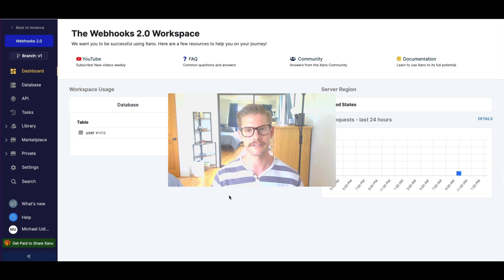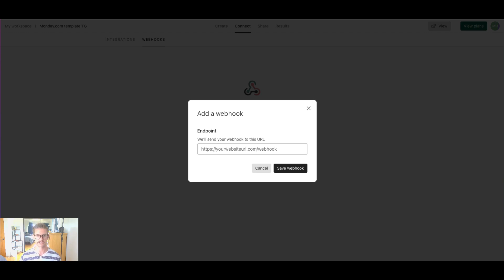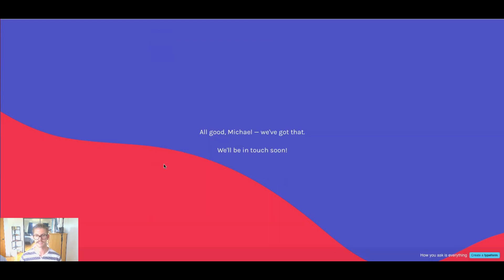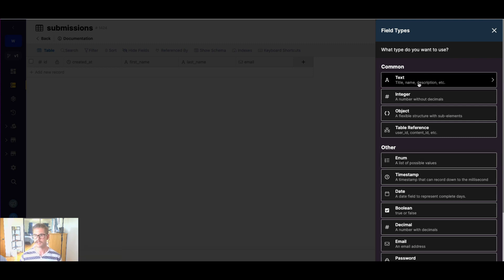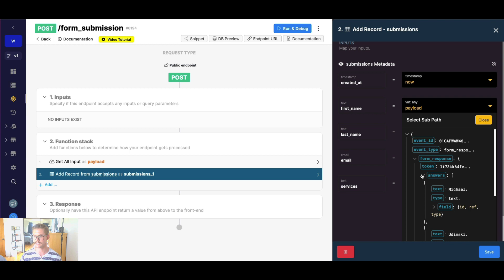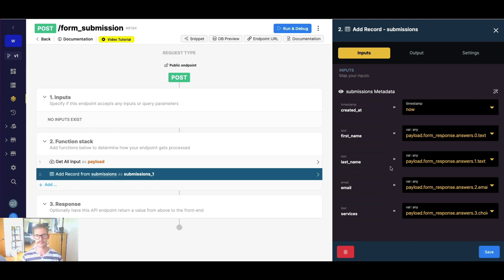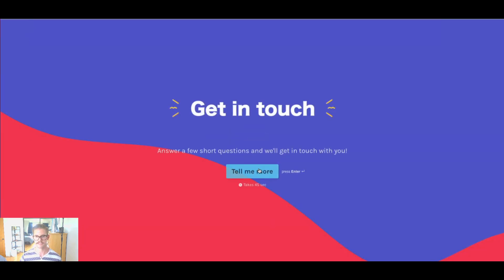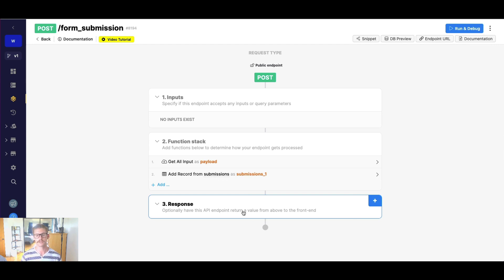Webhooks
A Webhook is an action that is triggered by an event. Webhooks are easy to set up in Xano to perform any action required for your use case. In this example, a Webhook is created to receive a form submission from Typeform to store the answers in the database.

Chapters
0:00 Intro - What are Webhooks?
1:43 Build a Webhook using Get All Input
2:46 Connect the Webhook to Typeform
3:23 Use Request History to Understand the Payload
4:31 Database Table set up to store Results
5:18 Getting Data from Get All Input Variable
8:10 Using the GET Filter for Flexibility
9:45 Demo of Webhook with Typeform
10:44 Summary